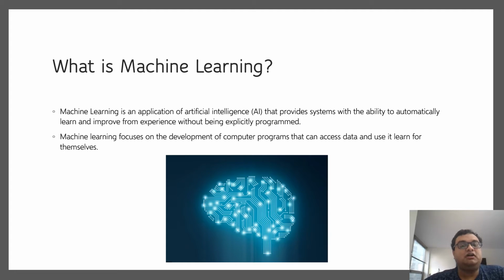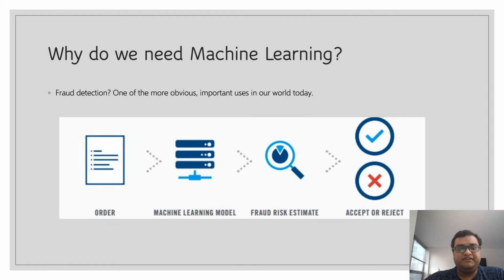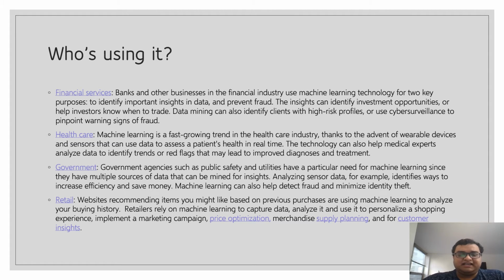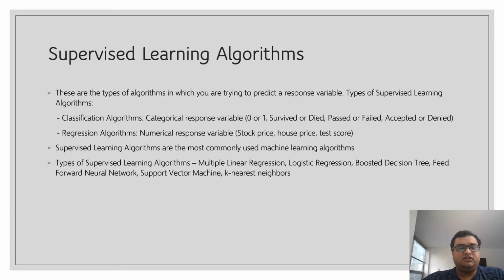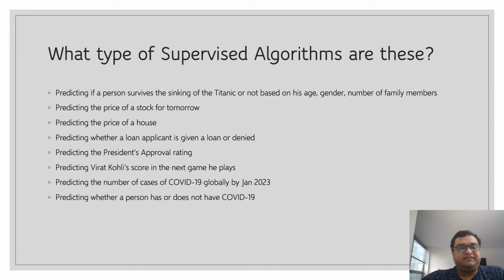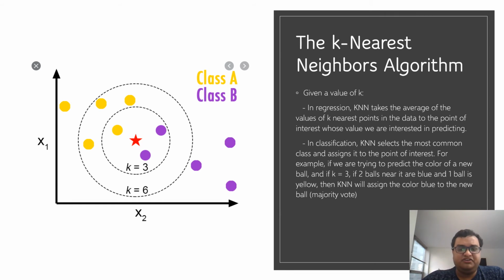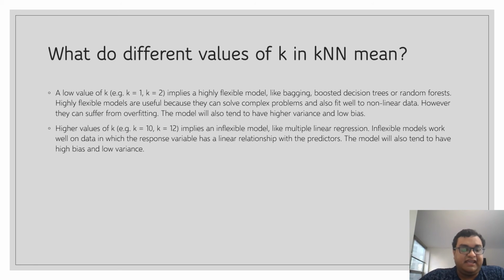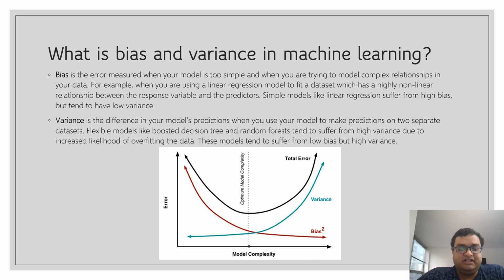What is Machine Learning?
What is machine learning? Why is it used? What are the different types of machine learning? What is an example of a machine learning algorithm? What is bias and variance in machine learning? I have shared my understanding of machine learning in this video presentation. Would love your feedback/questions.